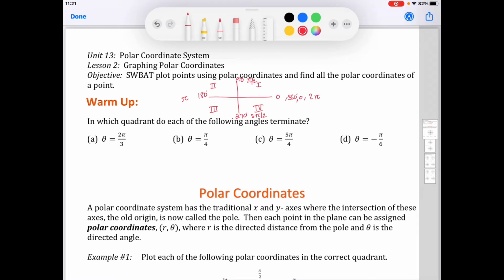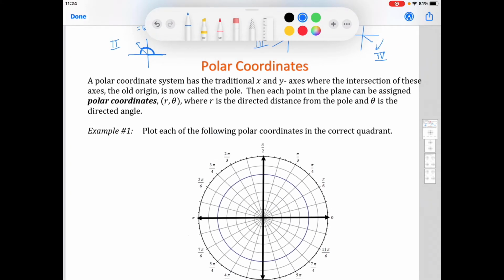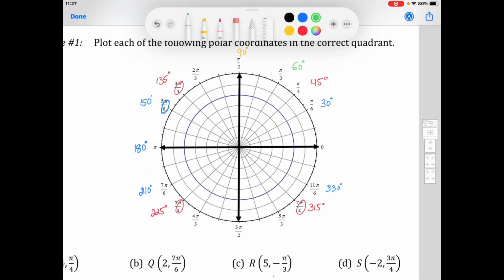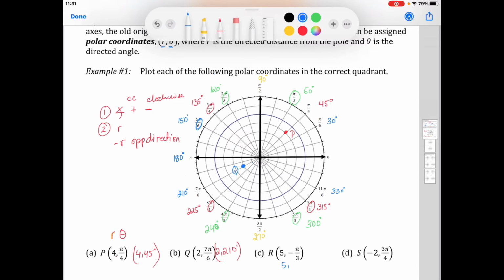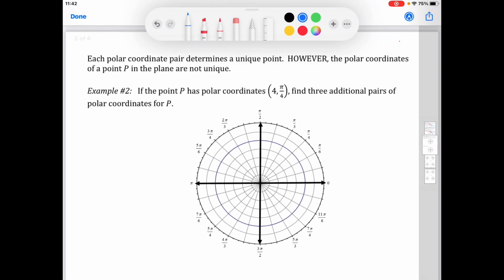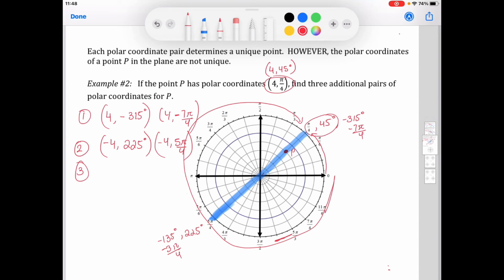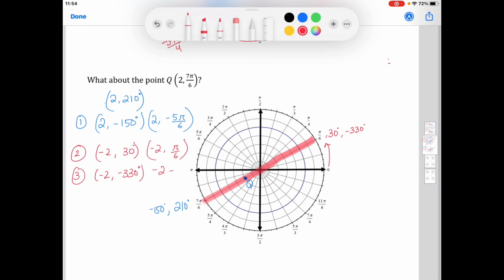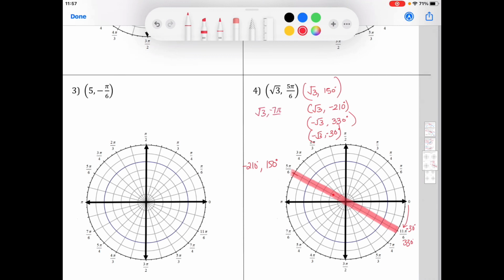Unit 13: Lesson 2- Graphing Polar Coordinates